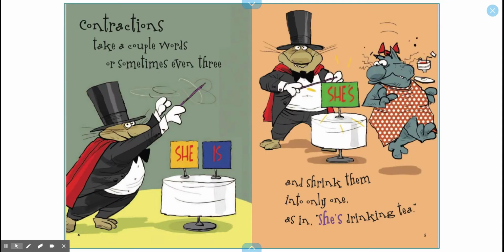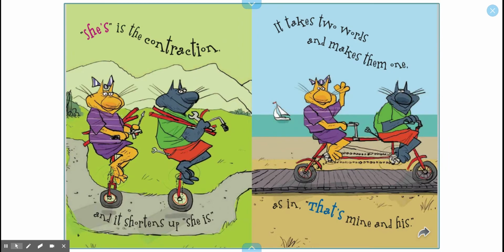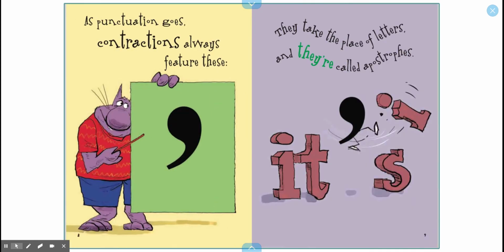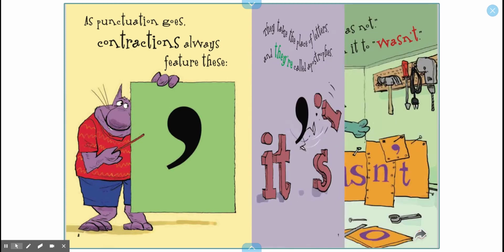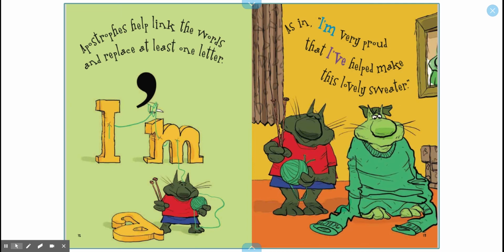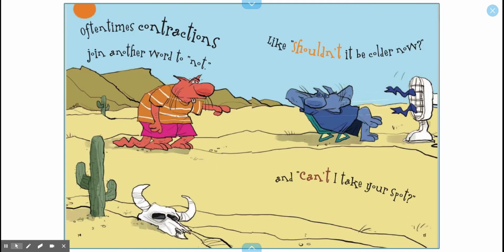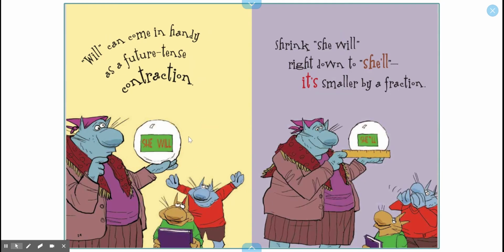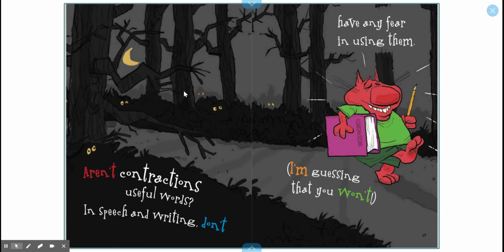Contraction Read Aloud